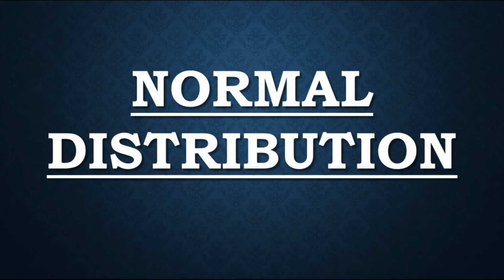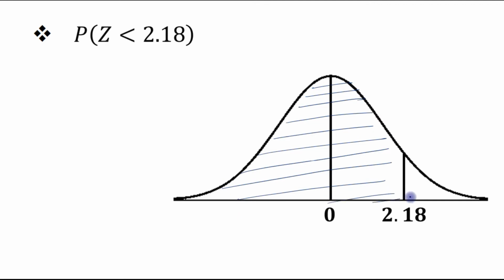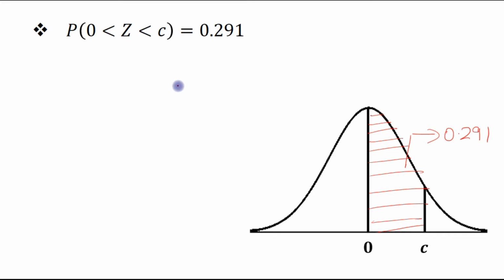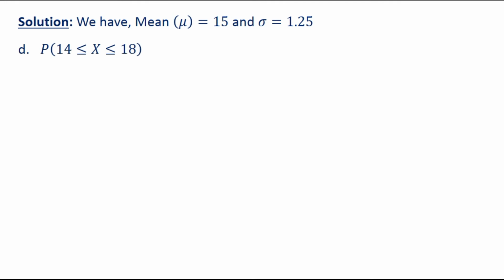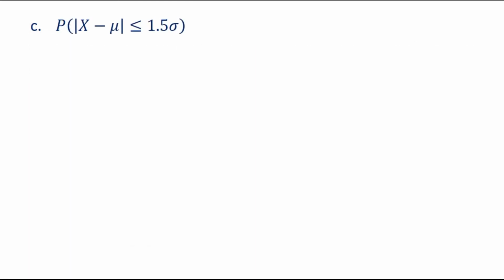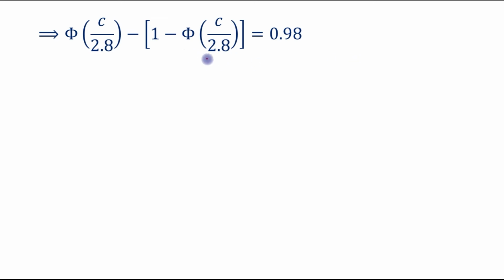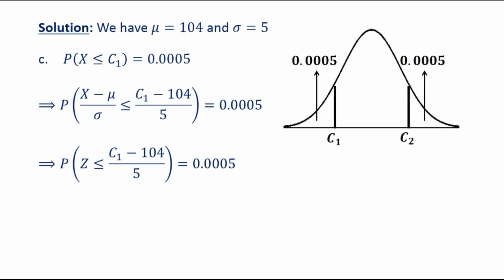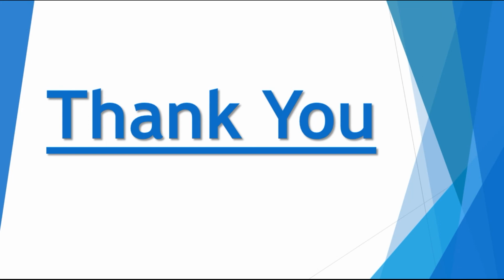Normal Distribution (Part-1)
Probability and Statistics for Engineering and the Sciences (Jay L. Devore)